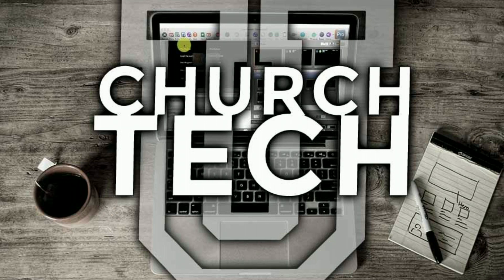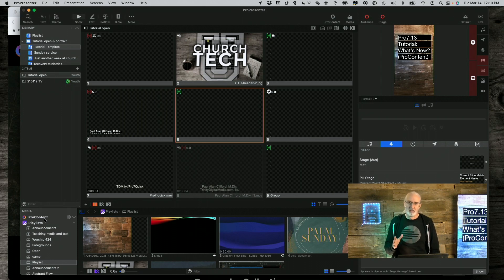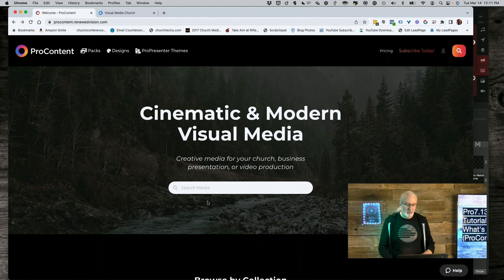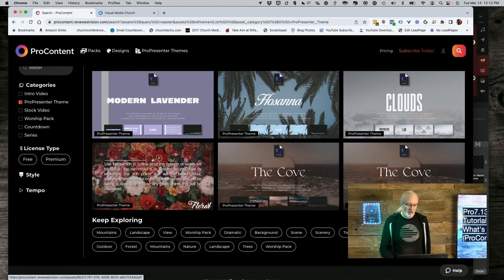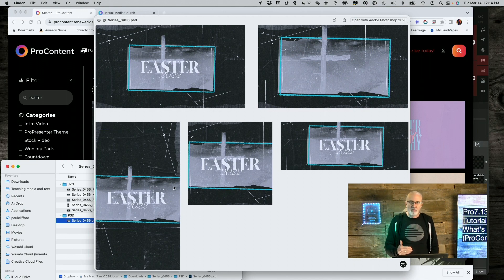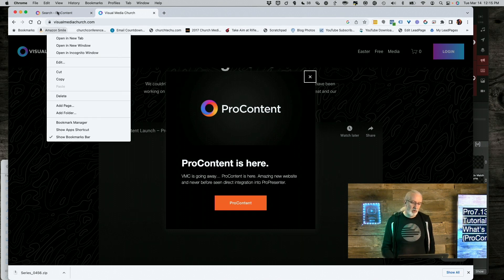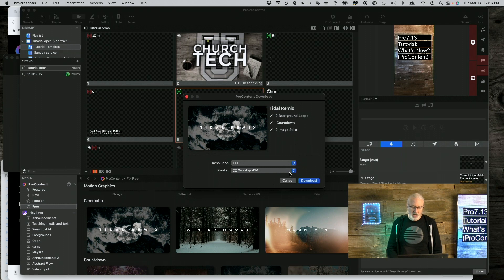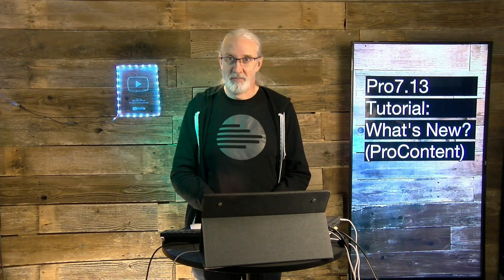ProPresenter 7.13 Tutorial: What's new ProContent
Last Wednesday, Renewed Vision announced a new version of ProPresenter.  The main change is the inclusion of ProContent.  In today's tutorial, I'll show you all that procontent has to offer, how to use it (even without Pro7.13), and more.  One thing I forgot to say is that the license is a PER ORGANIZATION one, so when you make the account, use an email and password you can share with other ministries (in your same church, like the children's ministry or youth) and other campuses (of your church, assuming they're part of your organization).